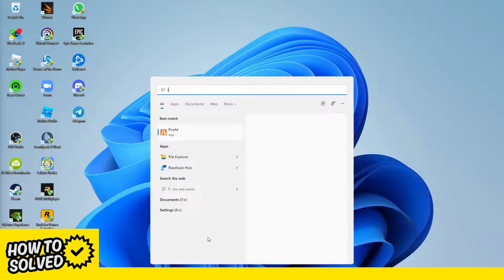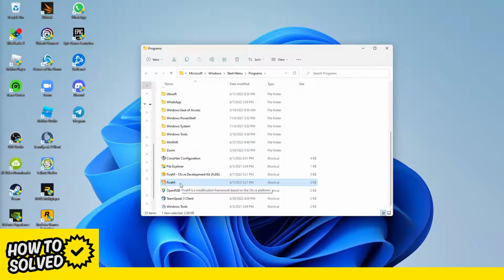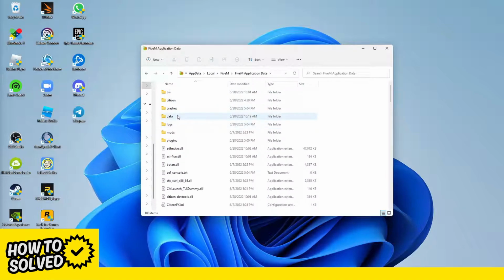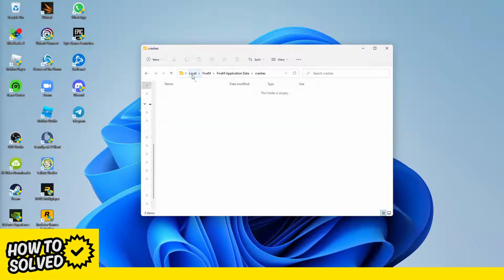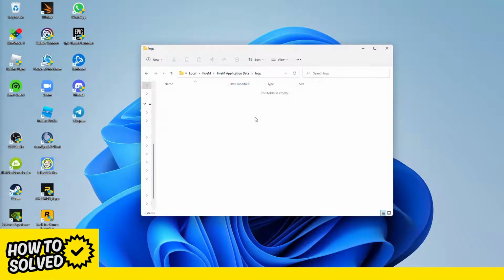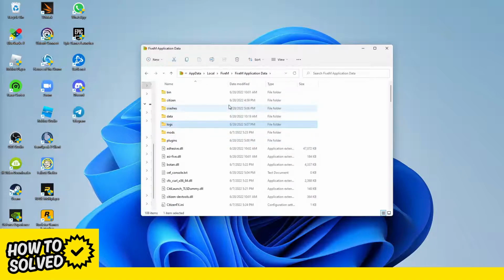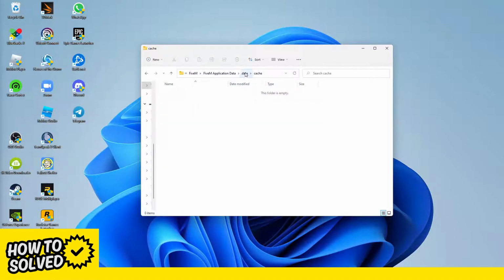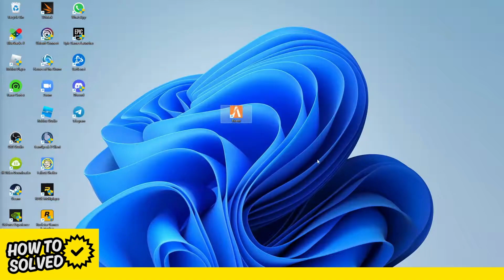[Easy Guide] Fix FiveM b2189 Crash Error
In this video I will show you [Easy Guide] Fix FiveM b2189 Crash Error